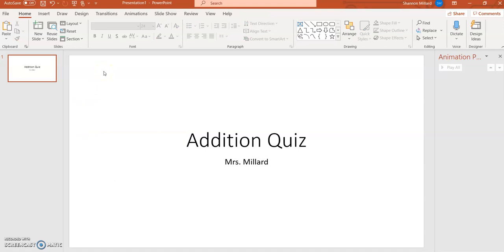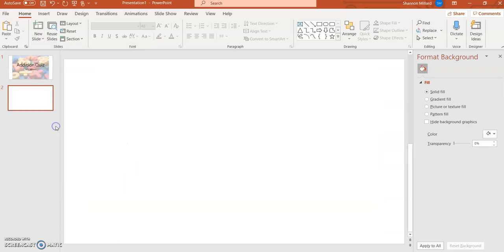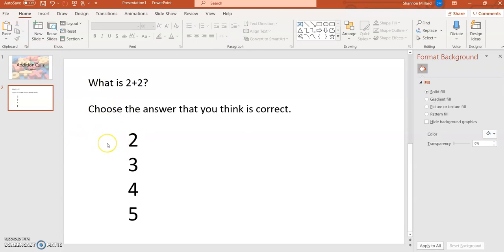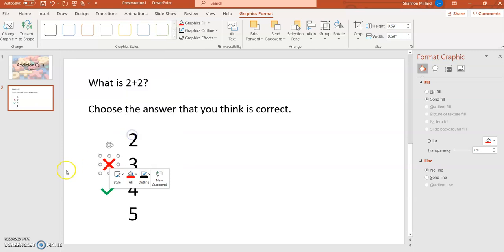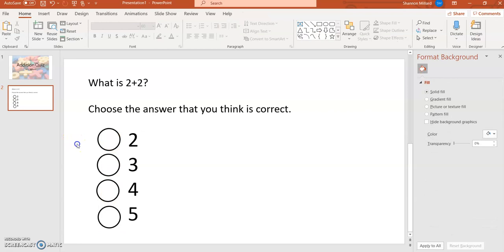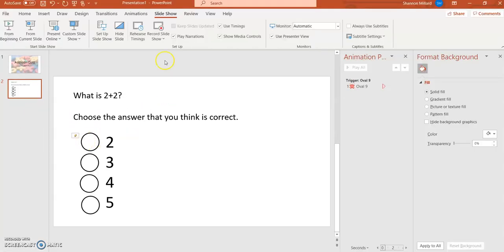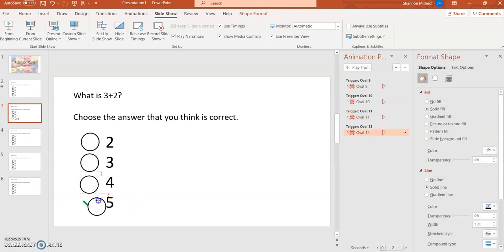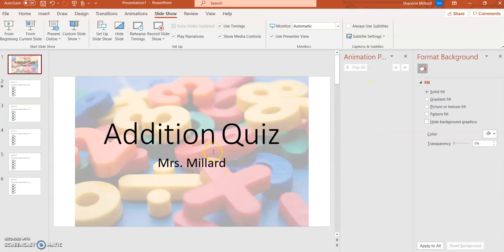Creating a PowerPoint Quiz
Learn how to create a multiple choice quiz using PowerPoint icons and animations.